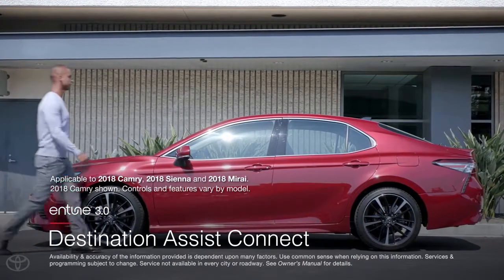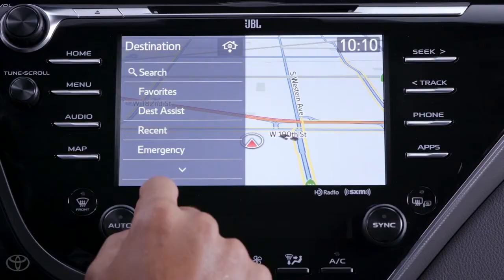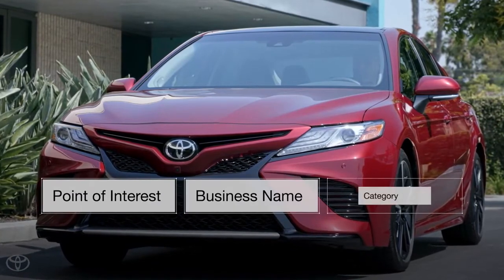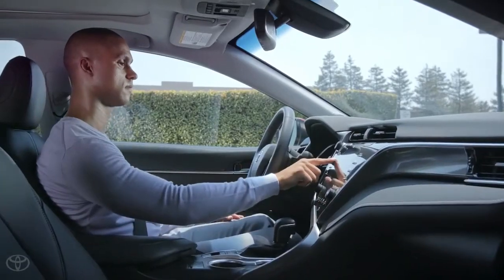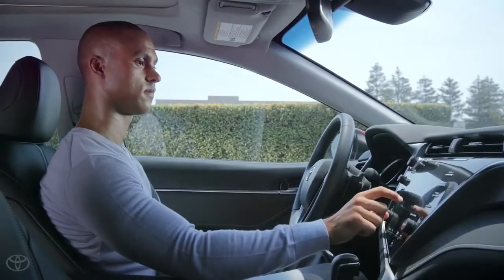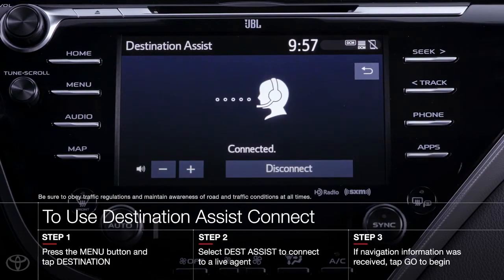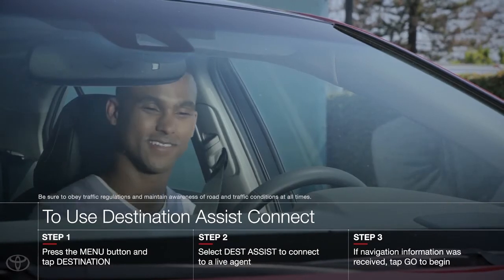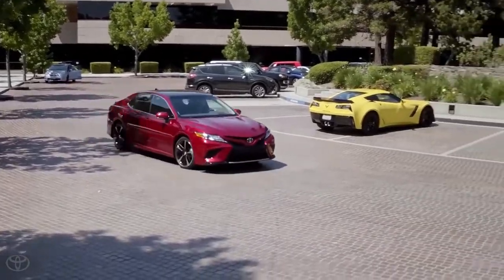Entune 3 0 Destination Assist Connect Toyota